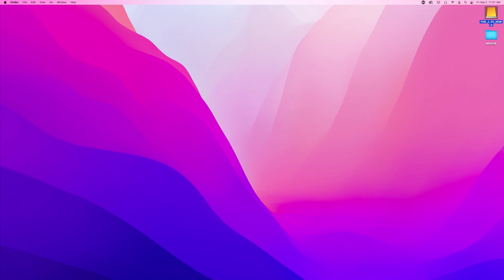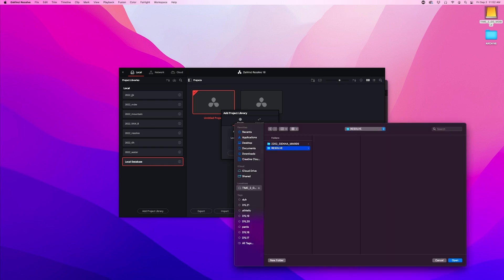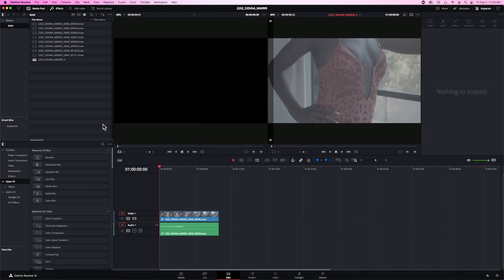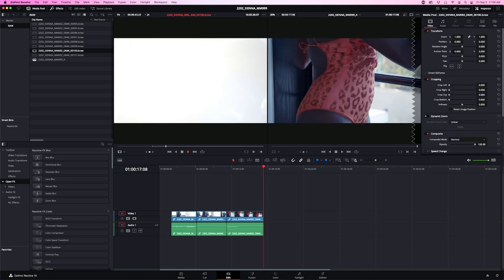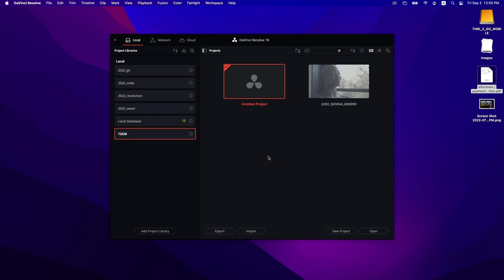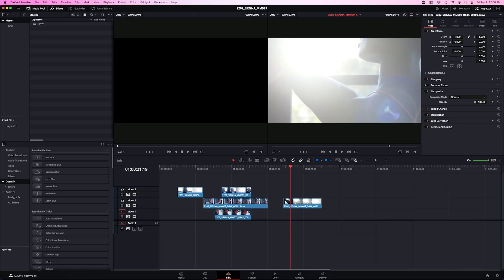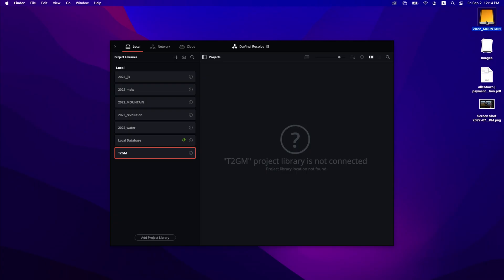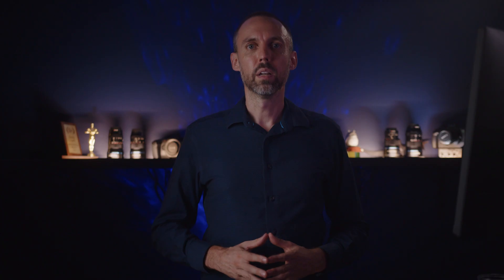Building & Archiving Projects In DaVinci Resolve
If you're accustomed to working in Adobe Premiere and you're dipping your toes into the icy waters of DaVinci Resolve, you might have noticed that file structures are completely different. The chasm in pipeline between Resolve and Premiere might make it difficult at first to edit efficiently but as you learn the workflow (and the reasons for that workflow), you'll find yourself editing faster and better than ever before in your life.